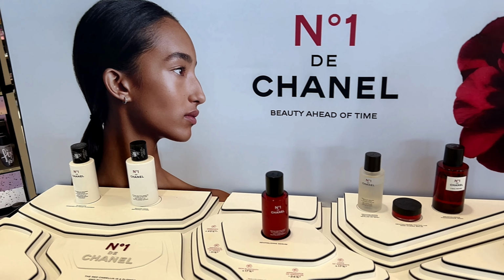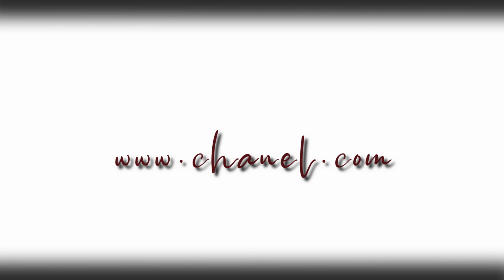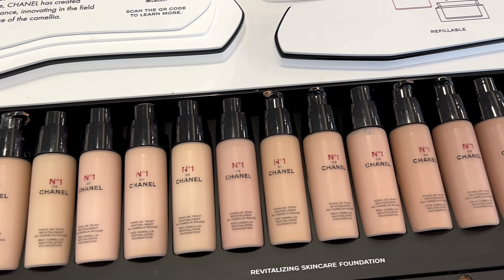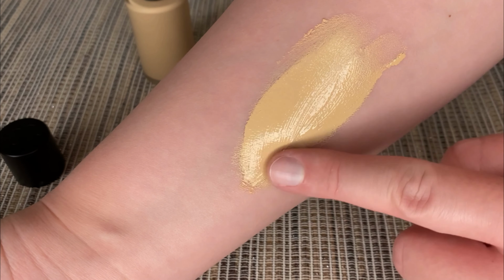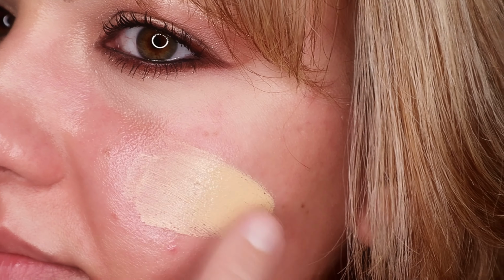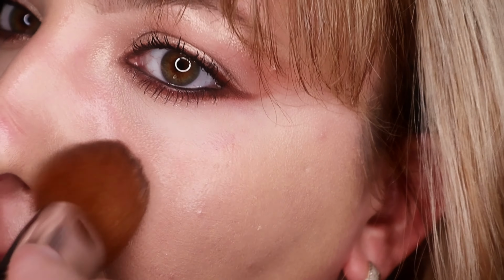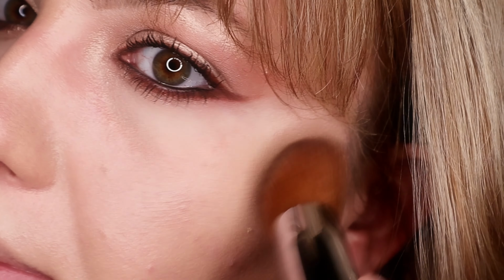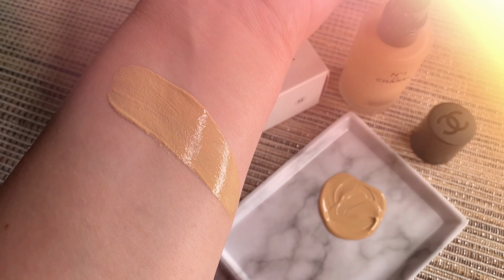Chanel Beauty No. 1 De Chanel Red Camellia Revitalizing Foundation | Oily Skin Review | Sara K. E.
Hi Beauties!
I finally got to try the new No. 1 De Chanel Red Camellia Revitalizing Foundation! In this video I'm reviewing and applying the No. 1 De Chanel Foundation in the shade BD31.

Note: This foundation is NOT fragrance free.

Skin Info For Reference:
~ 34 Years Old
~Oily/Combination & Acne Prone
~ Hormonal Acne
~ Dry Patches From Acne Treatments
~ Minor Post Acne Scarring
~ Under Eye Dark Circles
~ Hyperpigmentation

N°1 DE CHANEL
Red Camellia Revitalizing Foundation (Shade: BD31)

AIRBRUSH FLAWLESS FINISH
1 FAIR

AIRBRUSH BRONZER
MEDIUM

CHEEK TO CHIC
PILLOW TALK INTENSE

Foundation Brush
Sigma F47 MULTITASKER BRUSH